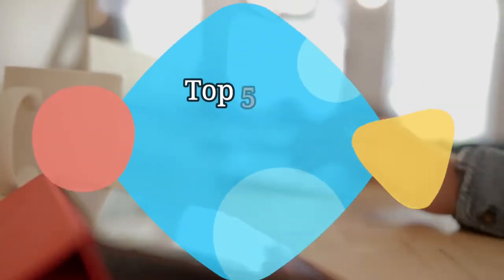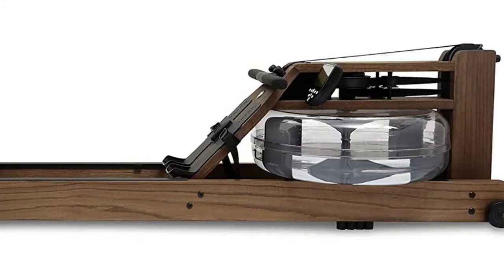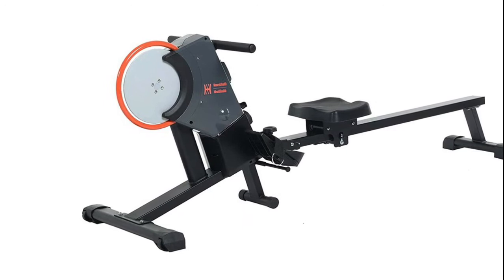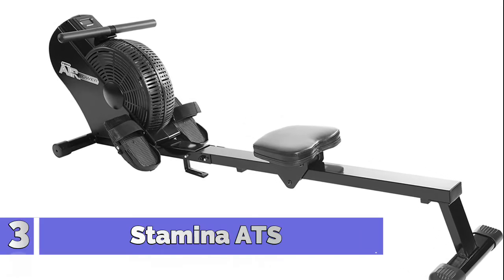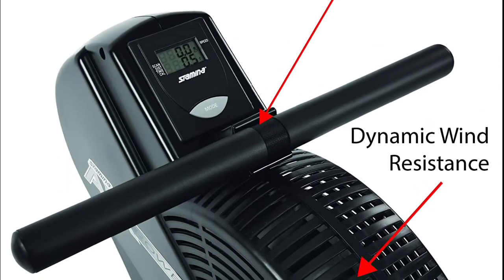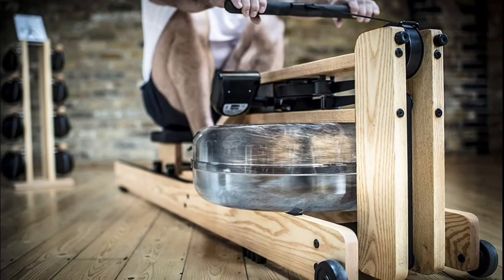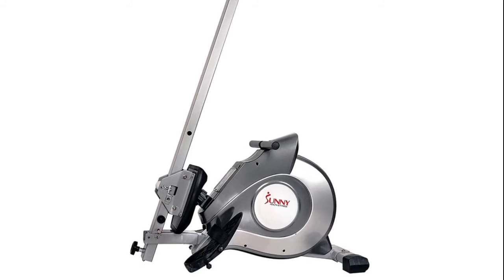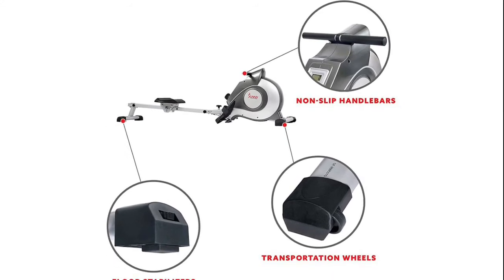5 Rowing Machines Reviews : Best Rowing Machines 2021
Hello, We reviewed best rowing machines. watch The Top 5 best rowing machines reviews. Follow below for more details.

1. Sunny Health & Fitness Magnetic Rowing Machine
[Paid Link]

2. Waterrower Rowing machine Ash
[Paid Link]

3. Stamina ATS Air Rower | Rowing Machine
[Paid Link]

4. Women’s Health Men’s Health Rowing Machine
[Paid Link]

5. WaterRower Vintage Oak Rowing Machine
[Paid Link]